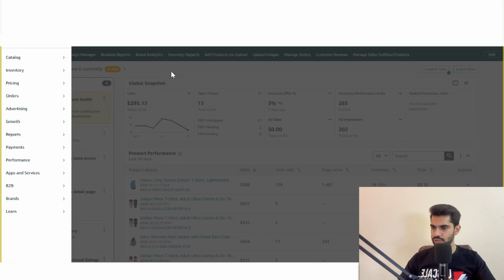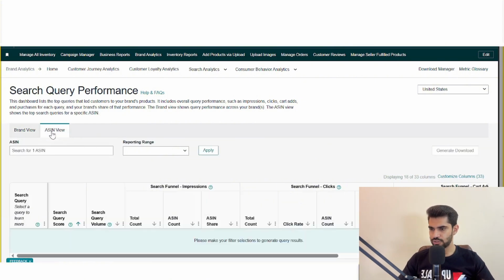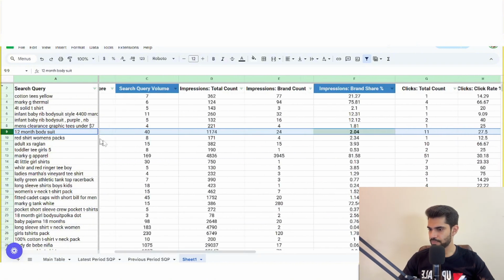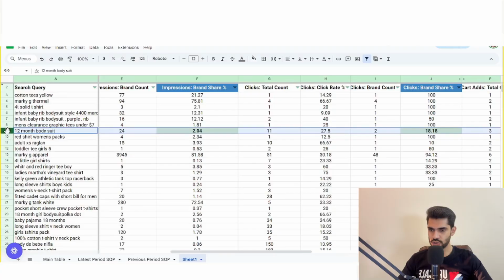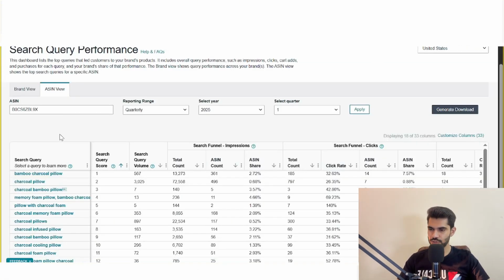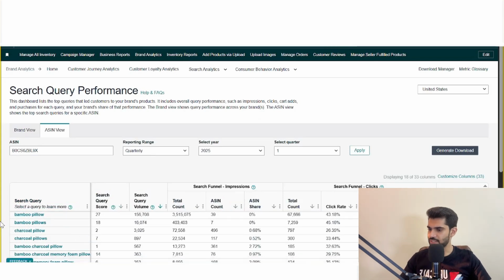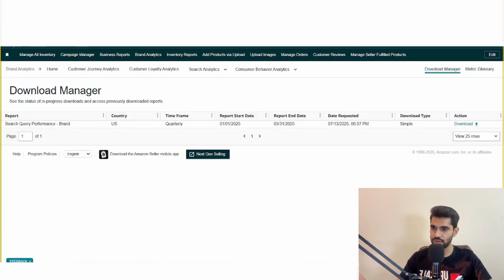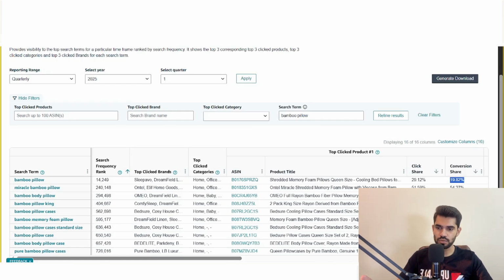Amazon Search Query Performance Report Masterclass 2025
Welcome to the ultimate Masterclass on Amazon Search Query Performance Report with Tahir Mehmood, Amazon Brands Manager at Upscale Valley.

In this detailed walkthrough, you’ll learn how to unlock Amazon’s most powerful data tool to:

✅ Understand what customers are actually searching for
✅ Understand the power of Amazon Brand Analytics Tool
✅ Identify your brand’s keyword performance across impressions, clicks, and conversions
✅ Spot high-potential keywords with strong buying intent
✅ Analyze the ASIN level performance on each potential keyword
✅ How to optimize your listing and PPC strategy with precision

This is not just theory it's a practical guide, with a data-driven approach that every serious Amazon seller needs to know.

We help Amazon sellers and brand owners turn raw data from Amazon Brand Analytics into actionable keyword strategies that drive real sales growth.